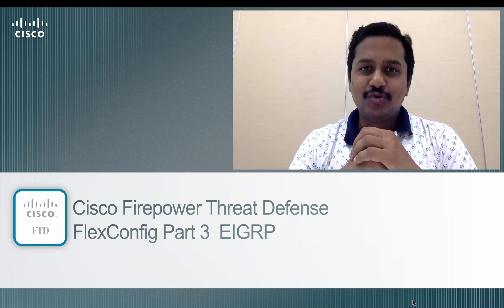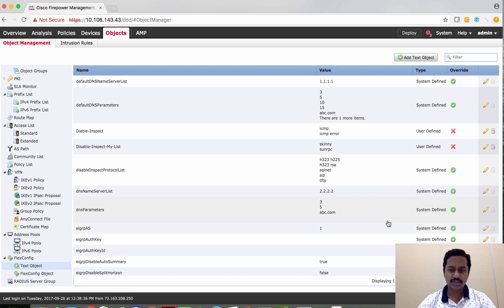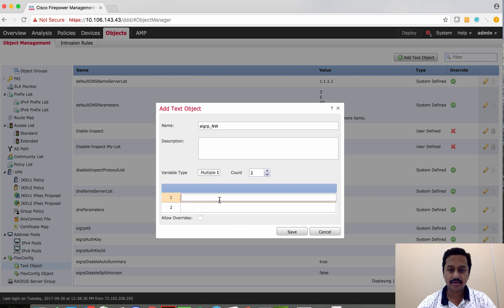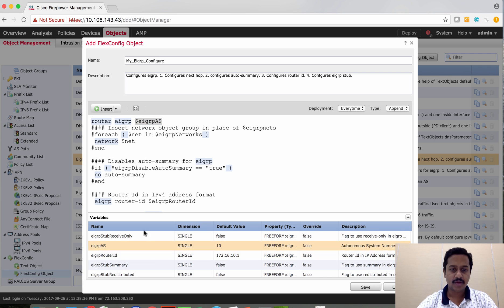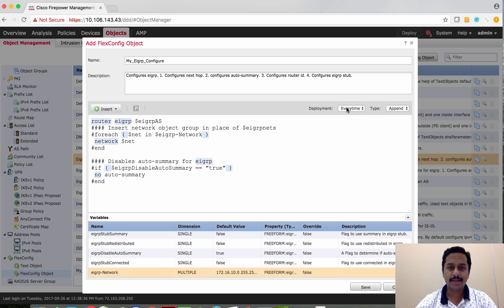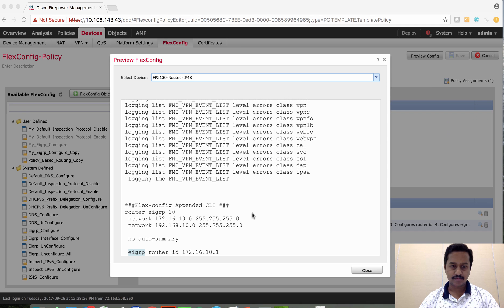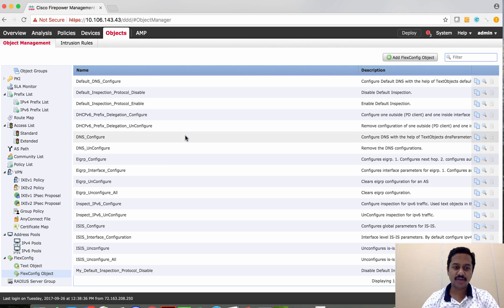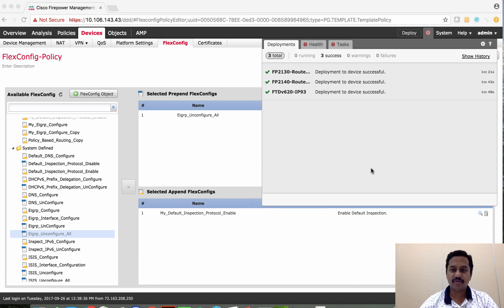Cisco FMC FlexConfig configuring EIGRP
This Video show how to configure EIGRP using FMC FlexConfig.